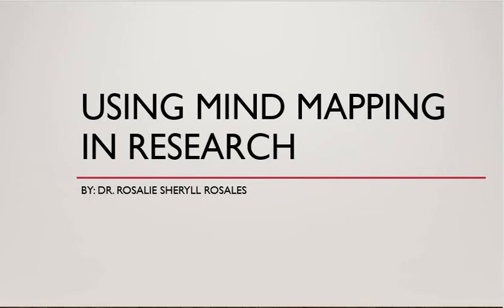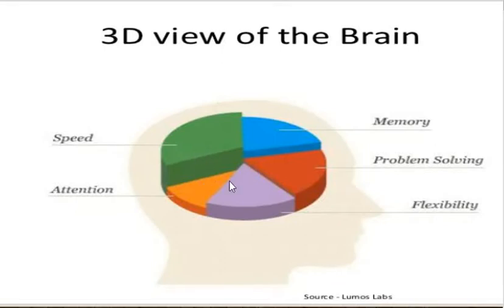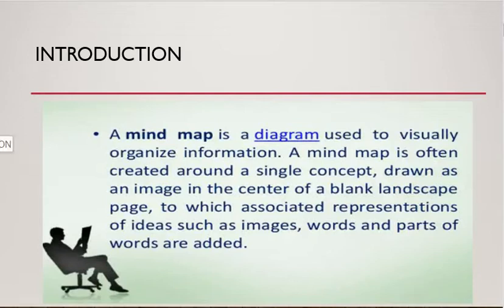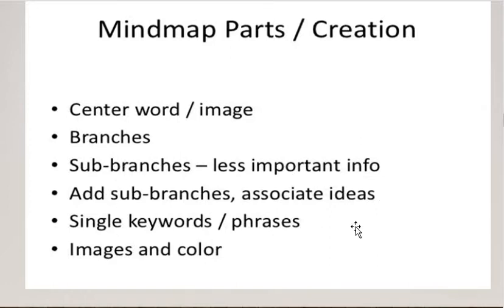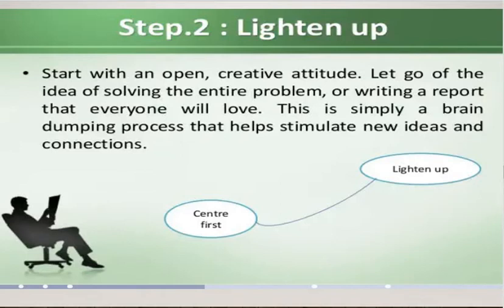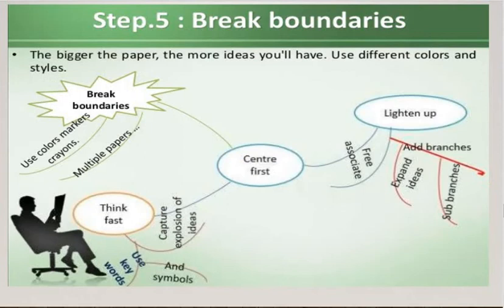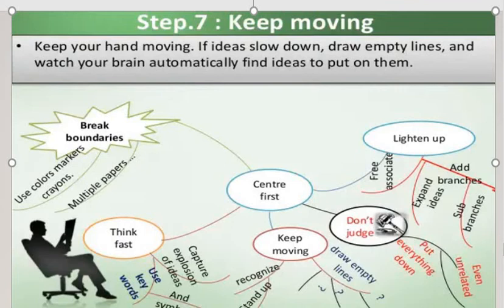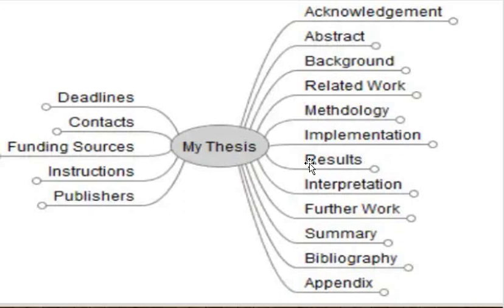#1.HOW TO CONSTRUCT TITLE AND STATEMENT OF THE PROBLEM USING MIND MAPPING APPROACH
Creating Research Title  and statement of the problem using mind map